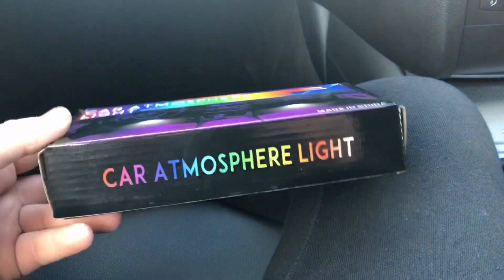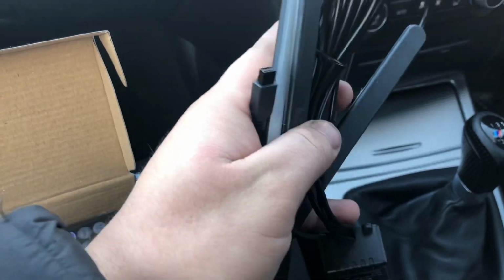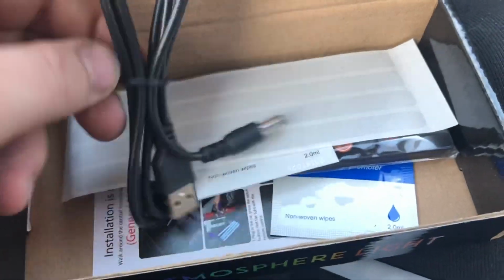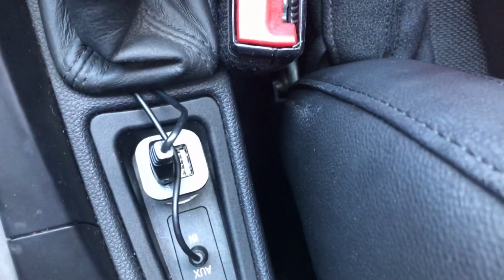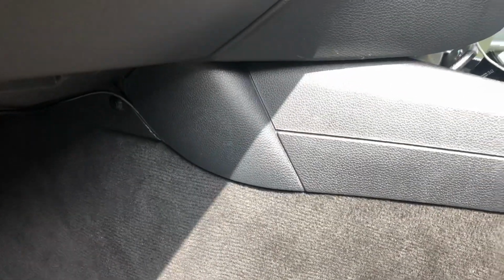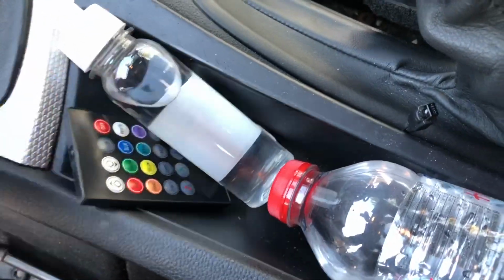UNDER £10 FOR AMBIENT LIGHTS ON ANY CAR (LED interior lights)